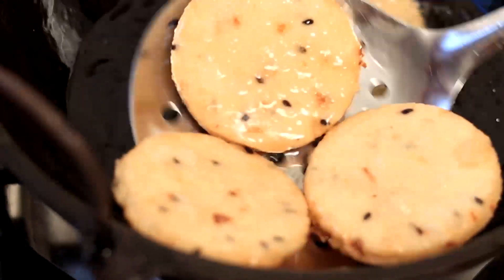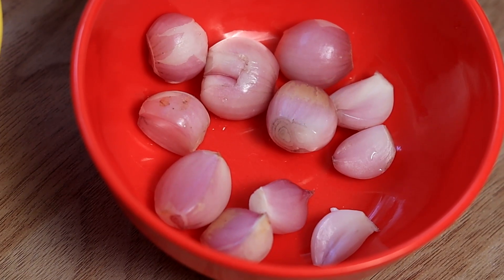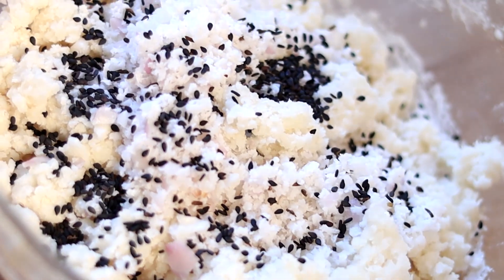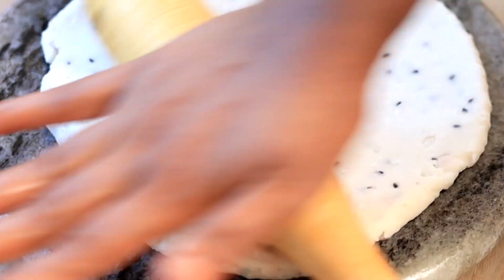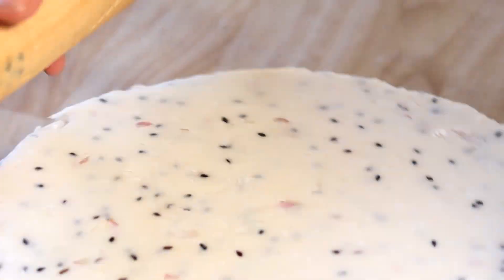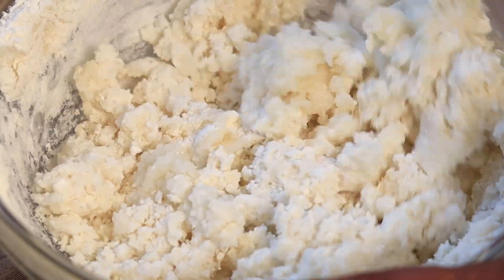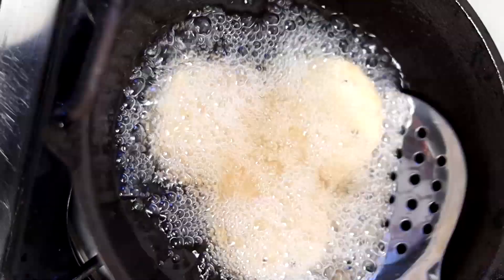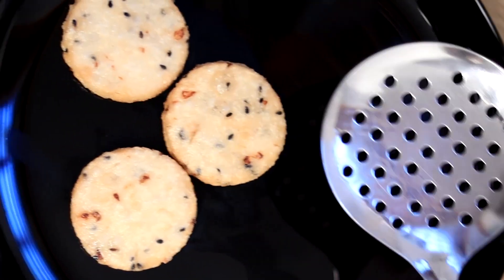സ്വാദിഷ്ടമായ രീതിയിൽ പൊരിച്ച പത്തിരി തയ്യാറാക്കാം/Poricha Pathiri (Enna Pathiri) Recipe/എണ്ണ പത്തിരി